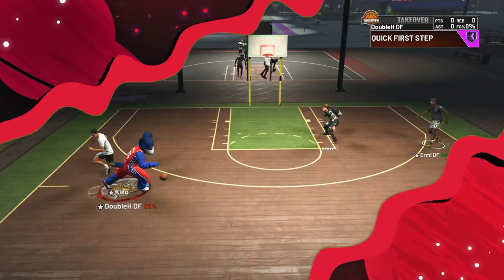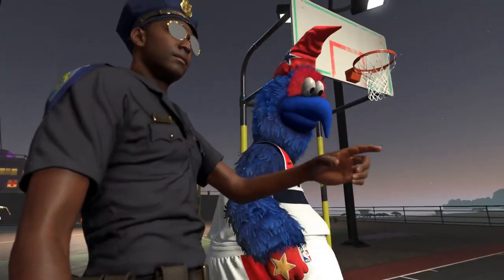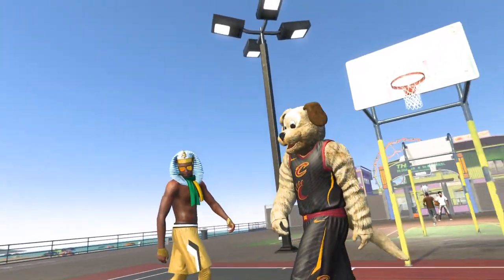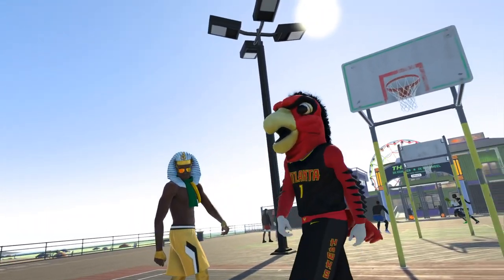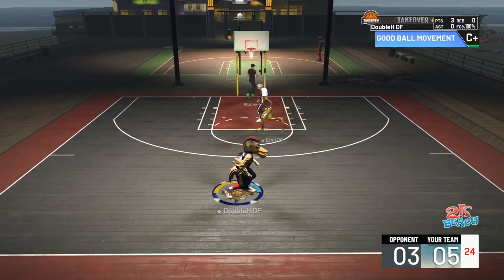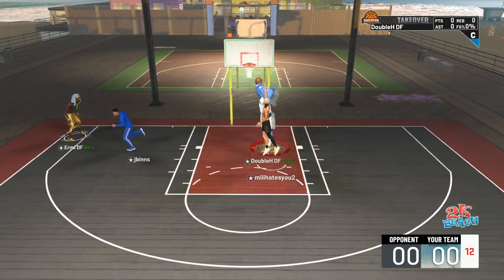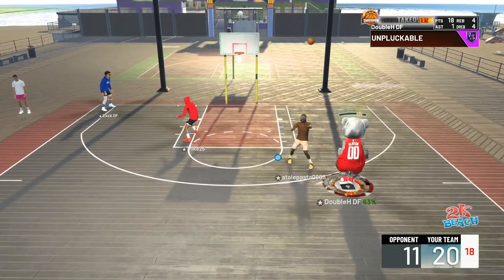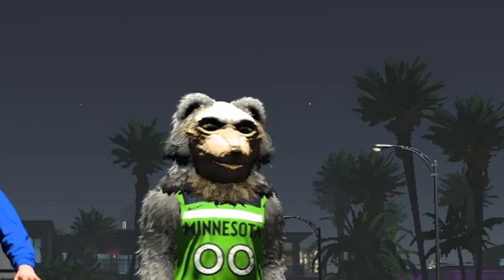Winning a Game using EVERY MASCOT in NBA2K21! Spending 7.2 MILLION VC & UNLOCKING EVERY MASCOT 2K21!